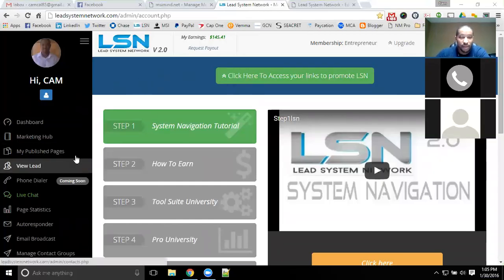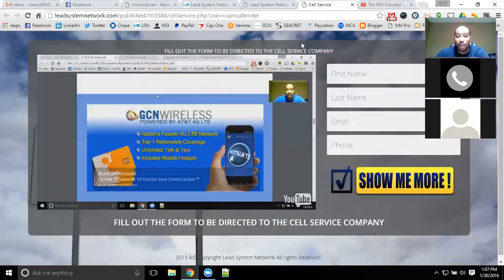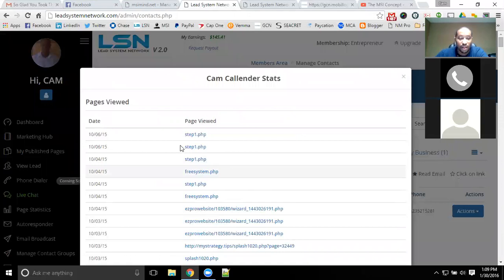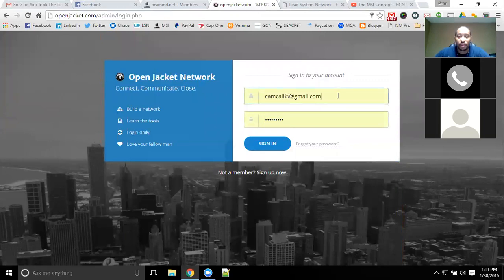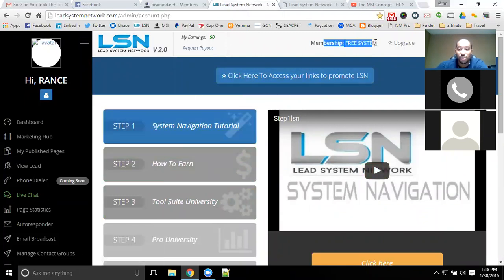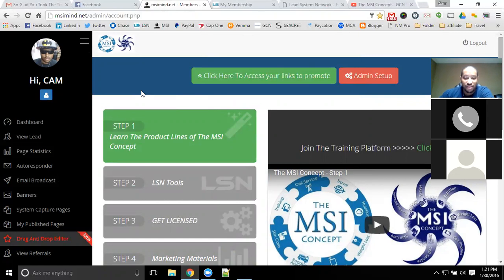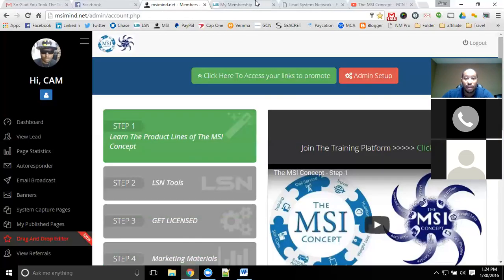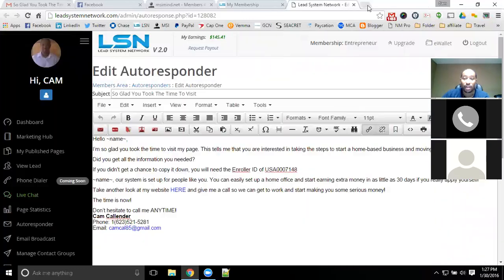The MSI Concept - Customized Training Rance Wilson Step by Step Enrollment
for individual training and instant duplication!

The MSI Concept is a free system to help you earn from Multiple Streams of Income! Tap into this system and be able to not only earn on all of the product lines of the MSI Concept, but also incorporate your additional programs as well.

Cam Callender
Creator of the MSI Concept